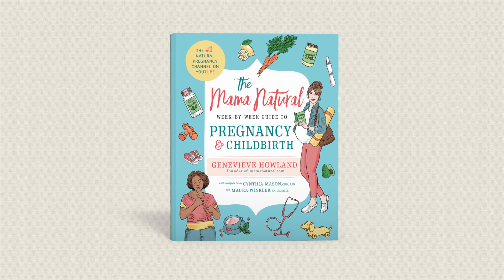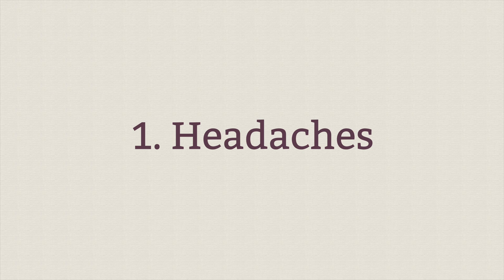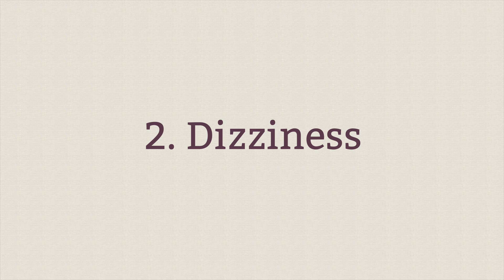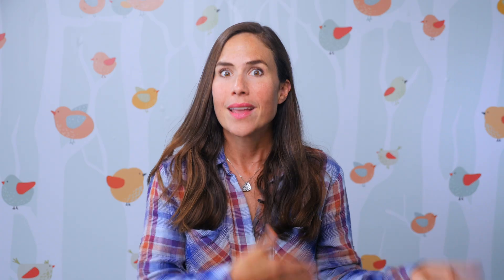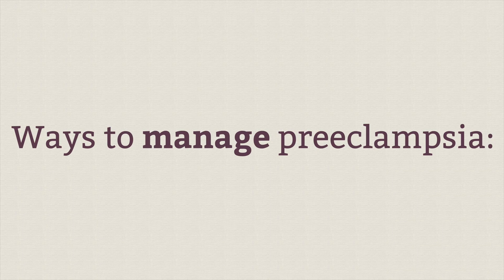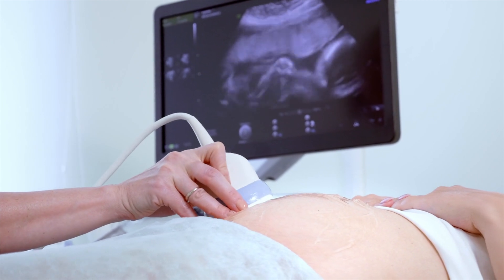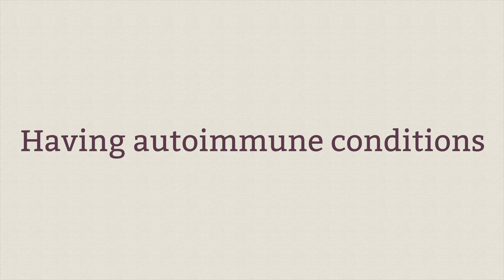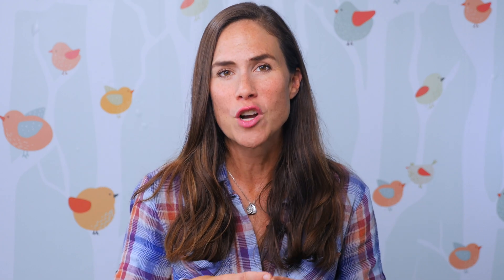Preeclampsia: Symptoms, Risk Factors, and Natural Treatments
Preeclampsia (formerly toxemia) is a pregnancy complication where mamas experience high blood pressure and fluid retention. It can lead to inadequate blood supply to the uterus. For baby, it can cut off nutrients and raises the risk of premature birth, low birth weight, and stillbirth.
This makes regular prenatal visits so important, mamas. Your doctor or midwife monitors for signs you may miss through physical exams and urine tests, as preeclampsia can sneak up on you, even if you had normal blood pressure pre-pregnancy.
Most worrisome, preeclampsia is the start of eclampsia, a potentially life-threatening condition that can cause seizures and blood clotting issues.
Typically, preeclampsia’s onset occurs after the 20 week mark, with the third trimester the most critical.
So what are the signs? While not every mama with preeclampsia will show symptoms, there are major flags to watch out for that you should discuss with your doctor, like:
Headaches: These can be severe and should be immediately reported to your health provider. You may notice more frequent, unexplained headaches as well. Trust your body, mamas.
Dizziness: Like headaches, unexplained dizziness is a sign that something isn’t quite right.
Vision changes: Are you squinting more often, mama? Is it harder to read up close or far away? While pregnancy can alter vision for some, it is a sign to watch out for.
Visual disturbances: As seen with migraine headaches, you may experience what professionals called “floaters” or tiny specks as you look around.
High blood pressure: You may not notice this unless you regularly monitor your blood pressure, as hypertension doesn’t always have physical symptoms. Sometimes it can cause a flushed feeling or anxiety.
Fatigue: Pregnancy is exhausting on its own, but a sudden increase is cause for concern.
Nausea and/or abdominal pain: Like fatigue, nausea goes hand in hand with pregnancy, but abdominal pain or abrupt nausea should be mentioned to your doctor.
Sudden weight gain: Preeclampsia affects how your body’s organ systems function, leading to water retention that will tip the scales up rapidly. If you notice that you’re gaining more than usual, it’s cause for concern.
Swelling: Typically seen in the extremities, immediately report swelling to your doctor.
Protein in urine: Detected by your healthcare provider during regular urine tests, protein in urine hints that your kidneys aren’t working as they should be.
If diagnosed, there are ways to manage the illness, including:
Rest: Taking it easy can help prevent blood pressure spikes. Don’t overwork yourself and avoid stress at all costs (as hard as it can be!!!)
Bed rest: It can be tricky, especially if you’re in full-blown nesting mode, but if prescribed, you must follow doctor’s orders. Laying on your left side is especially helpful for managing your blood pressure.
Frequent monitoring: Your healthcare provider may increase your visits to monitor both you and baby. This may include more ultrasounds and fetal heart rate monitoring.
Hospitalization: In severe preeclampsia, hospitalized bed rest may be required. It may sound scary, but it’s in you and baby’s best interest.
Medication: Various medications may be prescribed to lower your blood pressure and/or prevent seizures if your case is severe. Your doctor may also prescribe steroid shots to strengthen baby’s lungs if early delivery is required.
With that in mind, knowing your risk factor is critical. While pregnancy itself risks the illness, some things put you particularly in danger of preeclampsia, including:
Age: Teenage mothers and those over age 35 are more at-risk
Autoimmune illness: Having one such as type 2 diabetes or lupus can up your chances.
Blood pressure problems: High blood pressure pre-pregnancy puts you at a higher risk of the complication and ideally should be under control before trying to conceive
Genetics: If your mama or sister had preeclampsia, your risk is elevated.
Race: African American and Hispanic women are more at-risk
Multiple pregnancy: Multiples put more stress on the body, especially the placenta, which may be the source of the complication.
Weight: A higher BMI elevates risk.

With these risk factors in mind, you may not be able to prevent preeclampsia entirely, but there are ways you can reduce your chances, like:
Monitoring your weight
Drink enough water
Quit smoking and/or drinking
Exercise
Relax.
Sleep
In addition to lifestyle adjustments, there are nutritional steps you can take to reduce your risk of preeclampsia, like:
Take your prenatal
Eat more fibrous, nutritious food
Get garlic
Try tart cherry juice
Brewer’s Diet